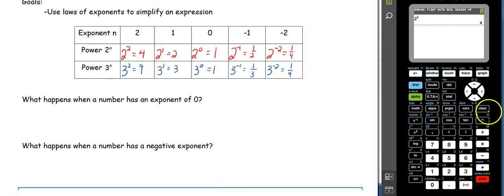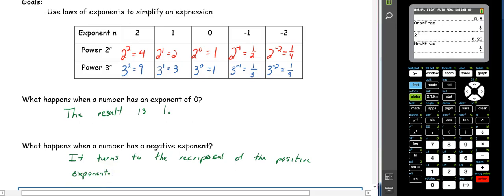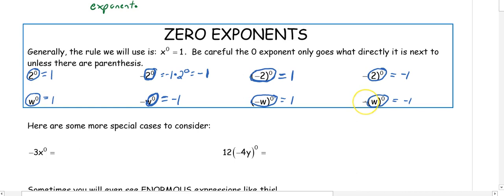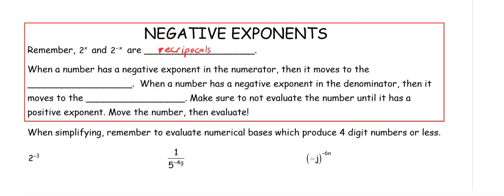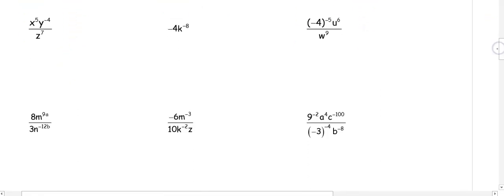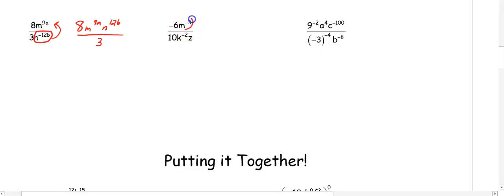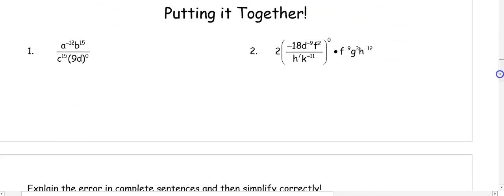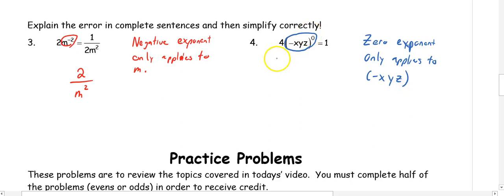U1D1- Zero and Negative exponents